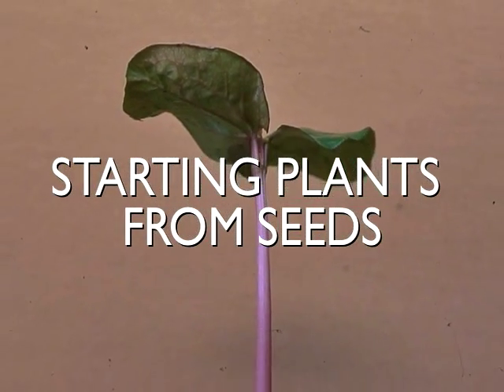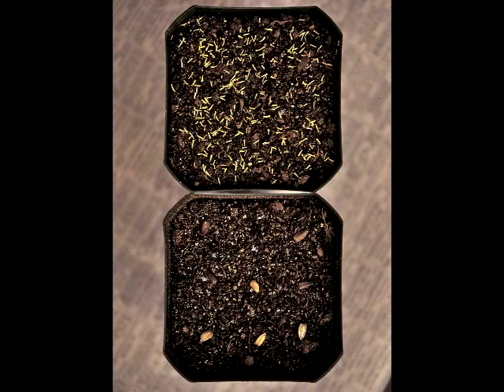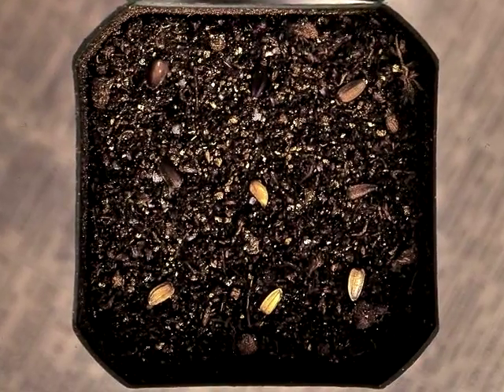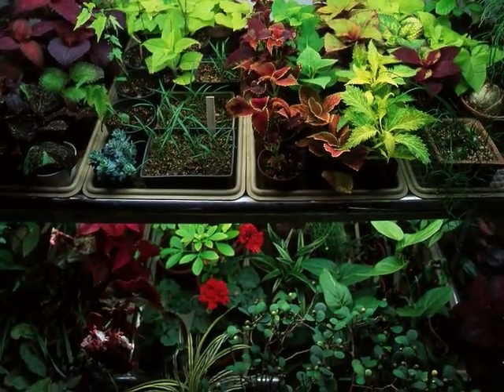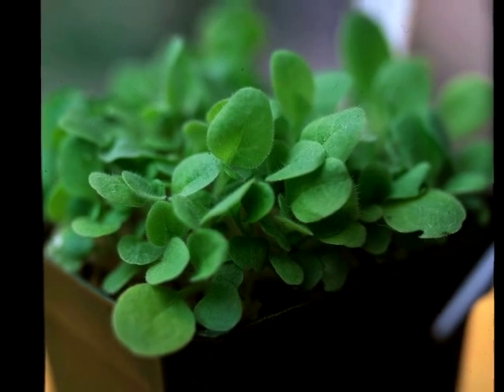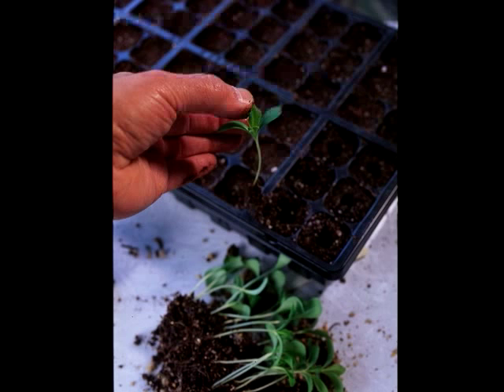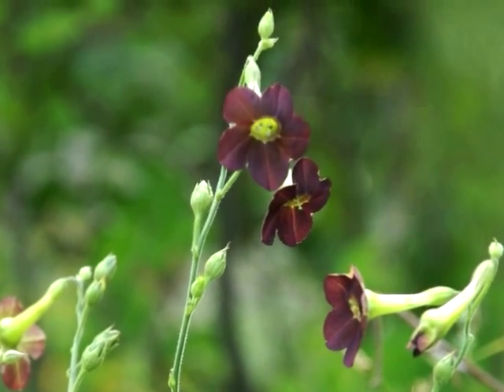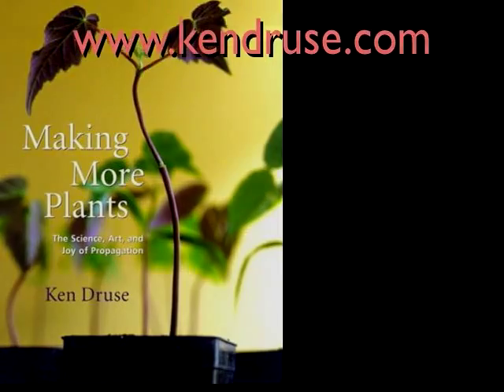Seed Starting Easy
My way to start seeds is nearly foolproof. I simpliy use small containers -- no flats or deli tubs -- but 3.5-inch square pots. If I use commercial sowing medium, I bulk it up with perlite, or "grit" (tiny flaked granite made for poultry). I prefer to make my own from compost, perlite and coir -- baked in a roasting bag set in the microwave until it reaches about 160 degrees F.
I have avoided all cases of "damping-off" fungal diseases without chemicals by filling containers to the brim, and top-dressing with a thin layer of grit. All watering is done from below. The grit darkens when it is properly moistened. Find more in my book, "Making More Plants."
Please visit kendruse.com.